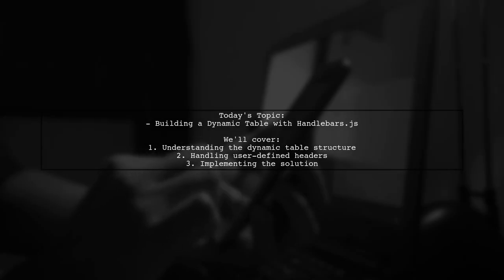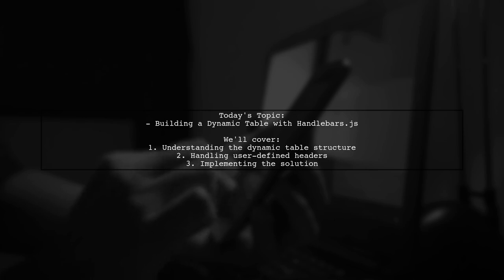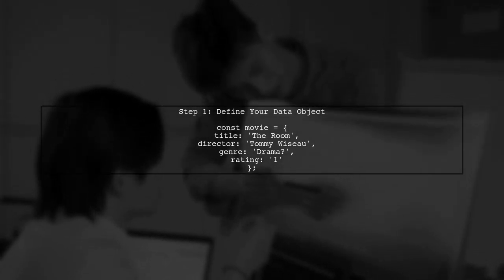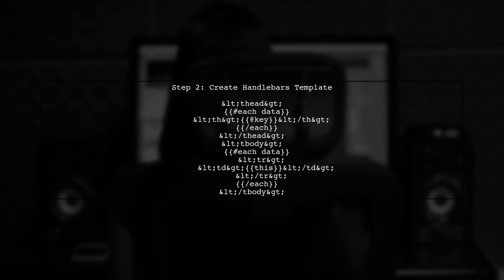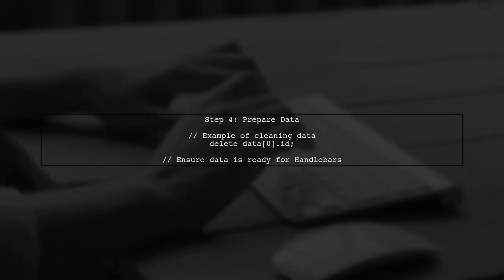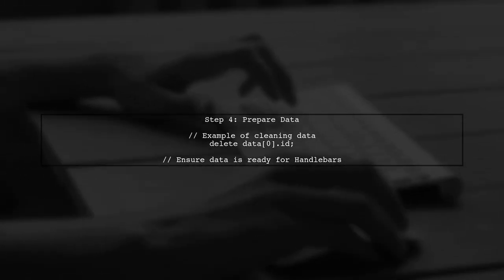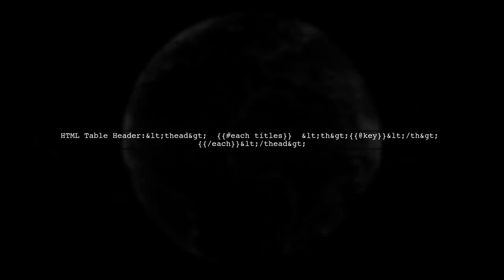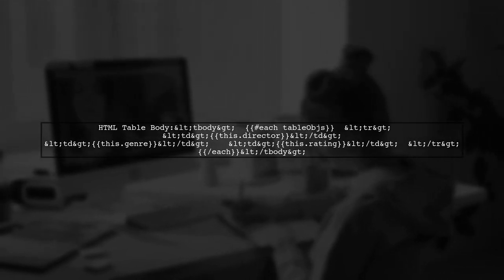Building Dynamic Tables with Handlebars: A Step-by-Step Guide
In this video, we dive into the world of Handlebars, a powerful templating engine that simplifies the process of creating dynamic web content. Join us as we explore how to build dynamic tables that can adapt to varying data inputs, enhancing the user experience on your website. Whether you're a beginner or looking to refine your skills, this step-by-step guide will equip you with the tools you need to effectively implement Handlebars in your projects.

Today's Topic: Building Dynamic Tables with Handlebars: A Step-by-Step Guide

Related to: buildingdynamictables, handlebars, step-by-stepguide,